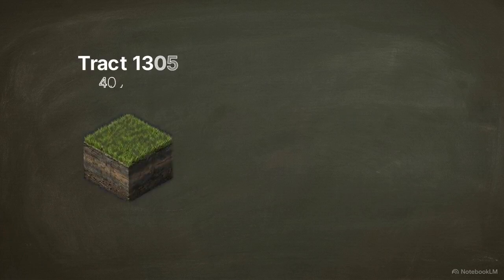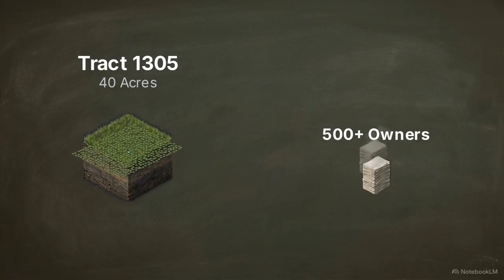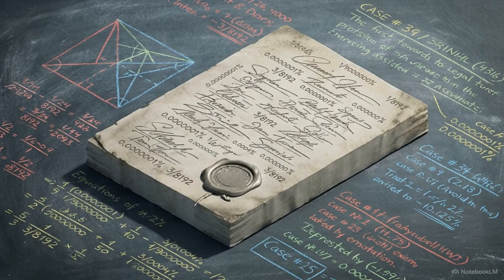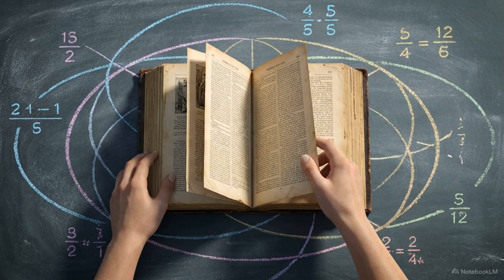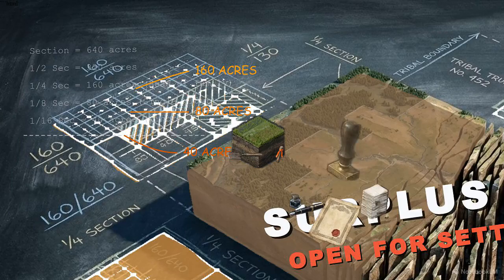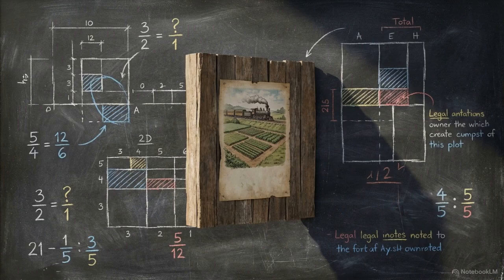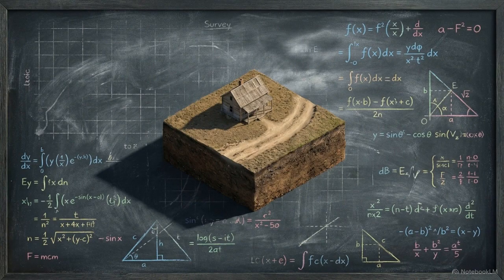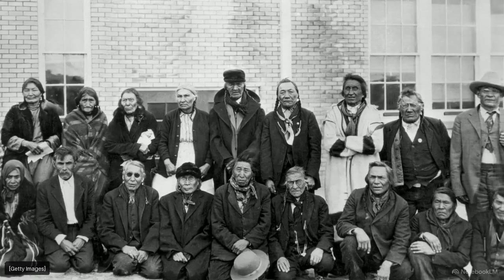How to Shrink a Nation: The Math of the Dawes Act